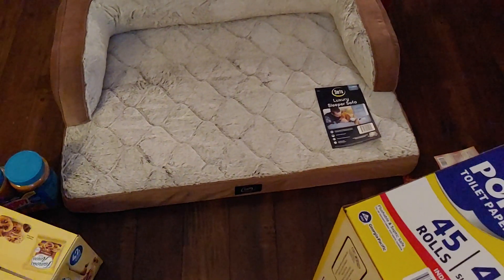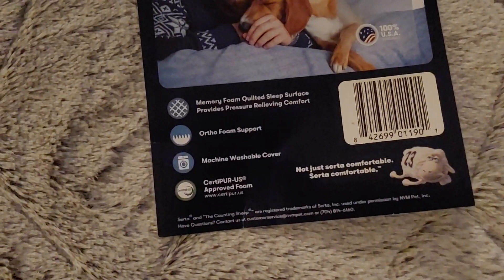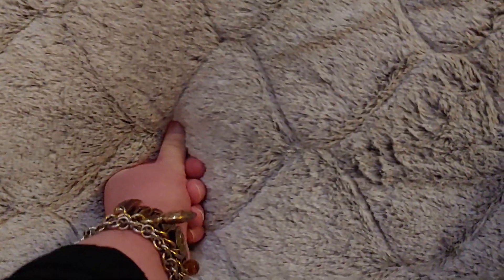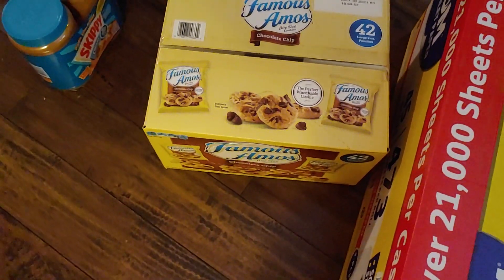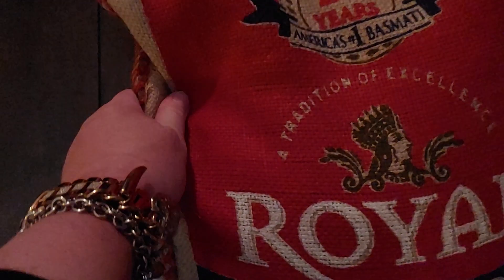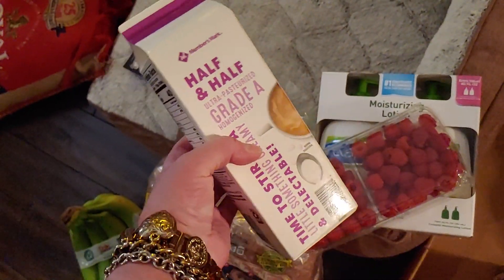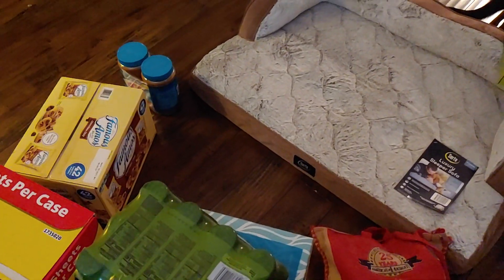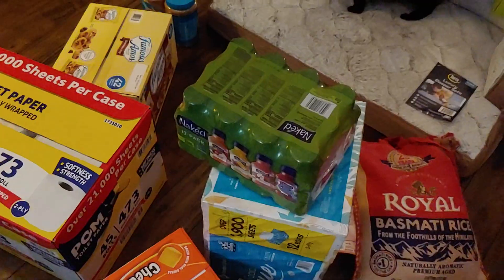SAM'S CLUB HAUL!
Hi friends, thank you so much for being here! Here is what I bought at Sam's Club today.  I hope you enjoy this video.  Thank you for your love and support! Hugs, Sara

Friend Mail:
MESARASTARR
9105 Bruceville Rd. 1A
95758